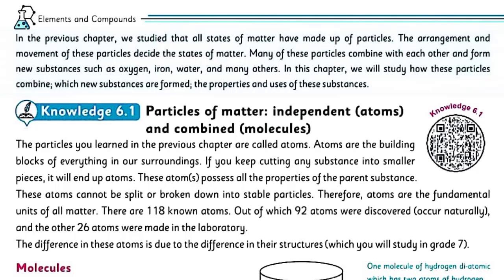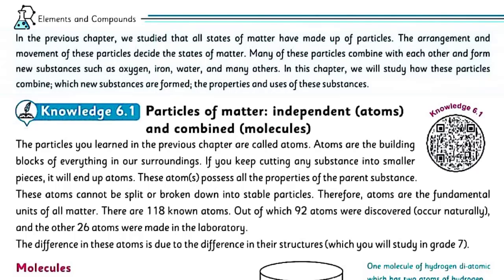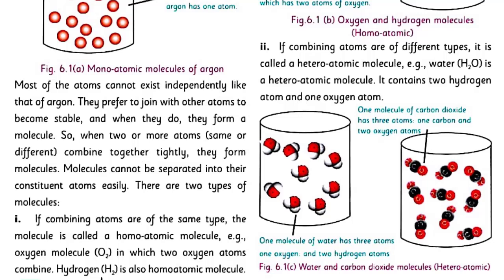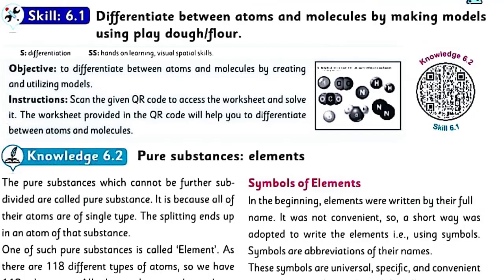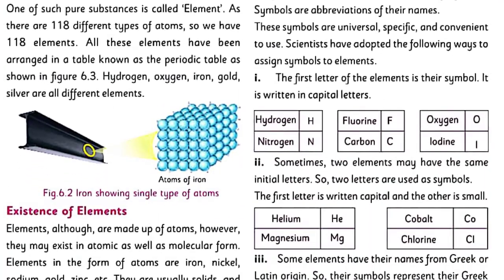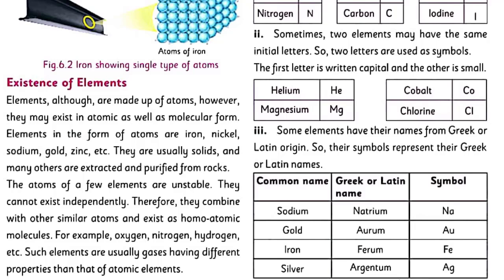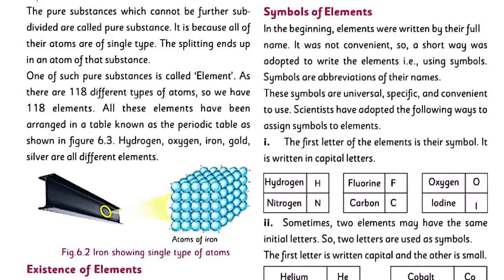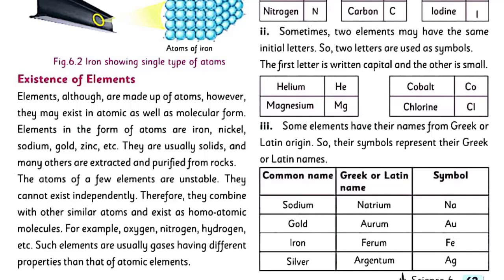General Science 6th -Chapter 6- Elements and Compounds - Cantab series page 61-62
pure substances: elements
In this lecture, we will study the elements, their properties, and their significance in the periodic table
Matter can be classified as mixtures and substances. Substances can be elements and compounds.

Elements and compounds have similarities. They are both pure substances, homogeneous or have uniform compositions and made up of atoms.